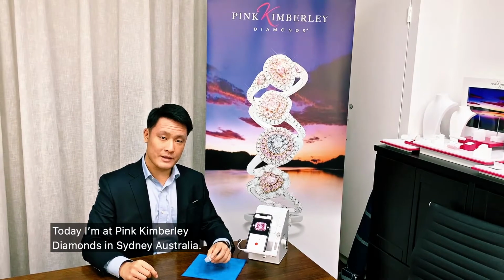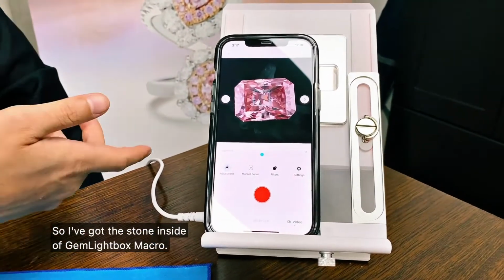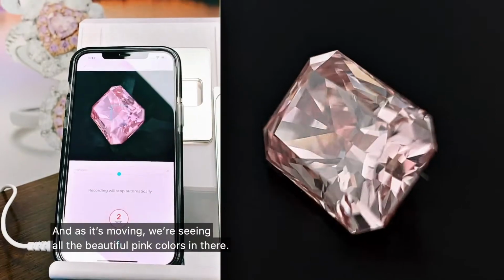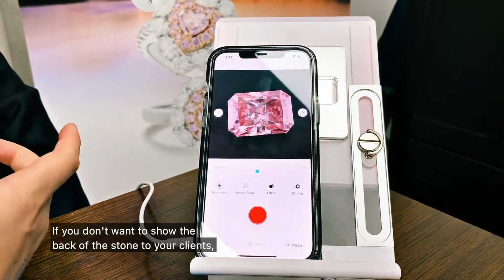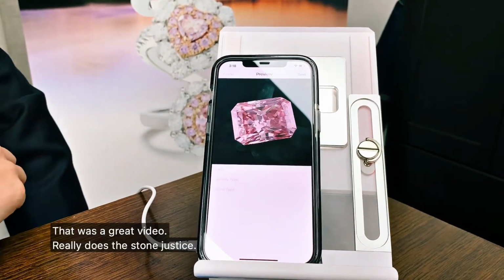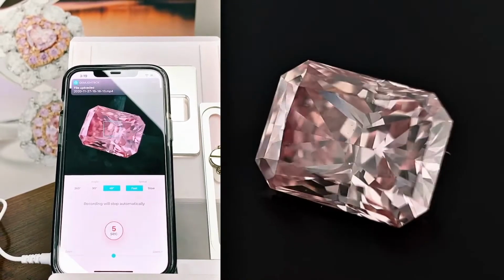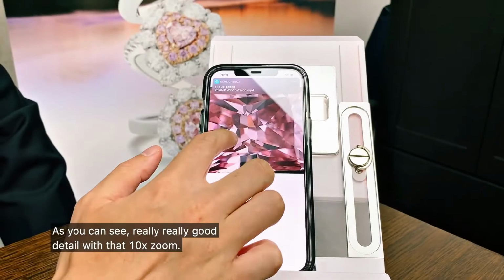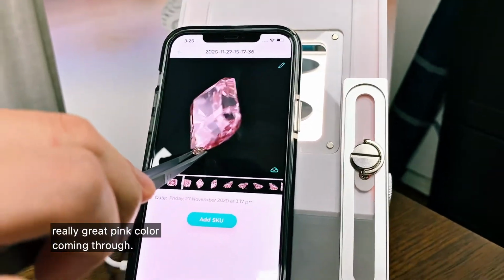GemLightbox Macro Demo – Argyle Pink Diamond on Black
Take photos and videos of your loose stones!

Learn how to photograph an Argyle pink diamond on a black background using GemLightbox Macro and your smartphone in just a few simple steps.

The GemLightbox Application is free to download and use on both Apple and Android smartphones:

What gemstone or jewelry should we photograph next?
Comment and let us know below! 😊